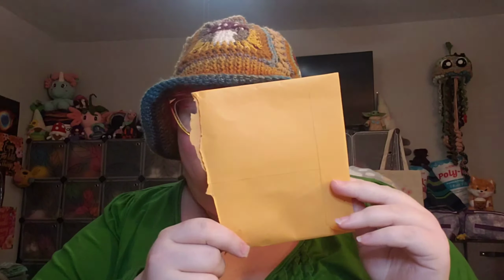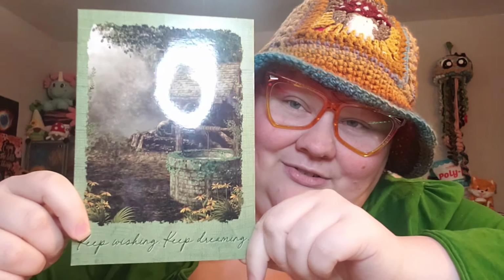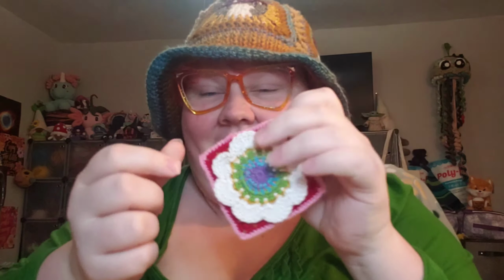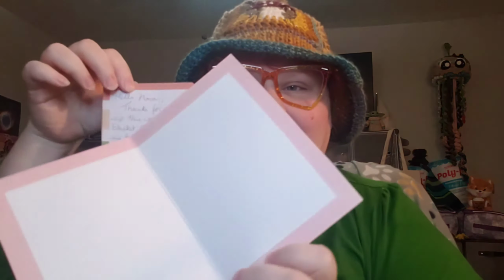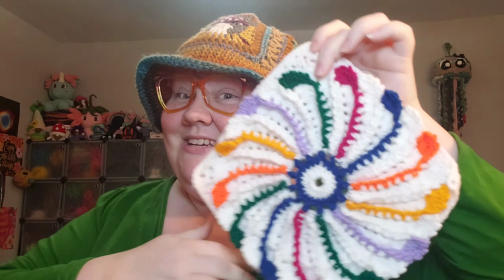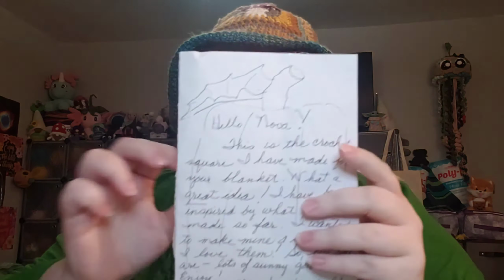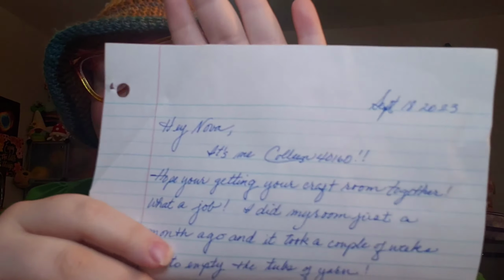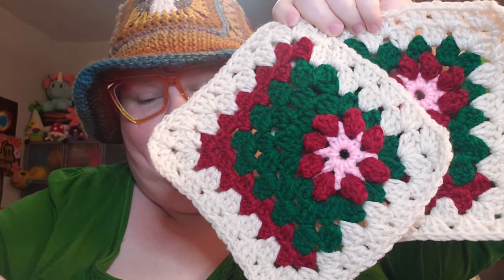Community Blanket Project Update & Community Spotlight 🧶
Happy Community Spotlight Friday!
I hope you have a wonderful weekend 💗

You can find me on Etsy, TikTok, Facebook, and Instagram!🍄🧚‍♀️
Amazon Wishlist
Happy Mail:
Nova Browning
105 Anyway St. Apt 114
Lake Jackson, TX
77566